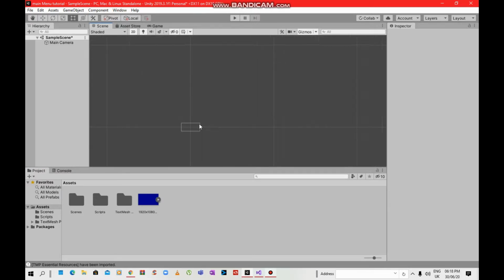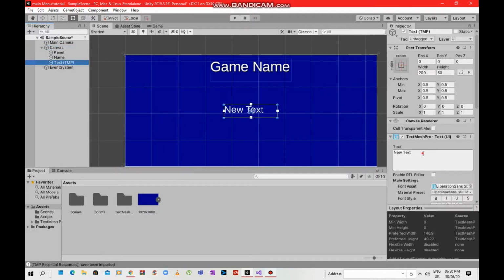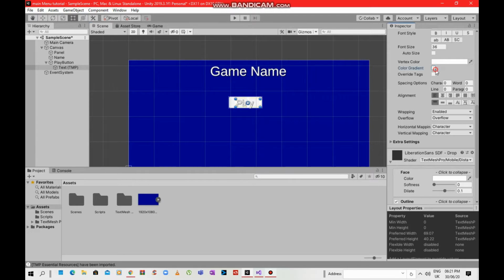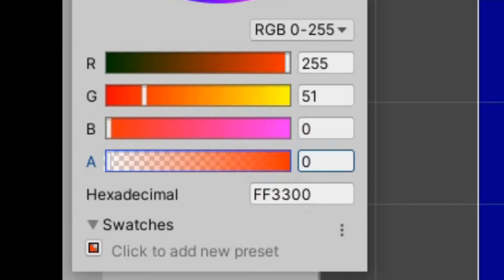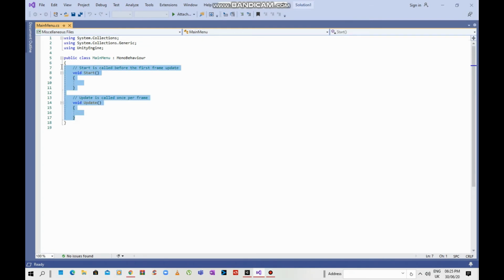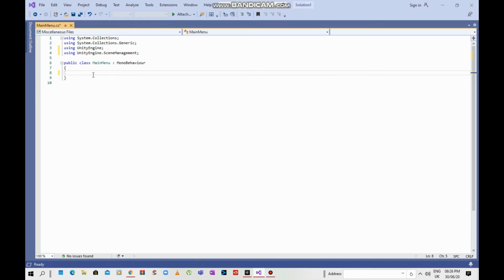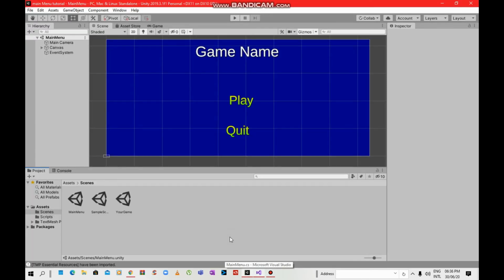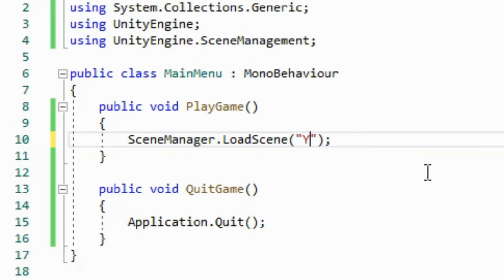How To Make START MENU In UNITY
Hi guys , Help me to get 1000 subs ( so i can enable monetization )😂
My setup:
1. canon A2300 cam
2.BM-700 mic
3. Intel i2
     5gb ram
      150gb hdd
       64 mb vram
         PC
4.Songo Gaming keyborad & Mouse
                                    POPULAR VIDEOS (MUST WATCH)
LIKE ALSO👍
bye,✋🖐️